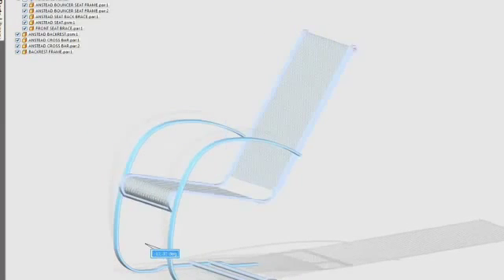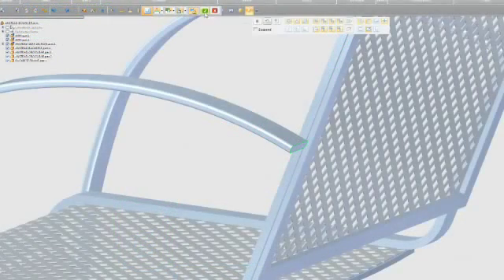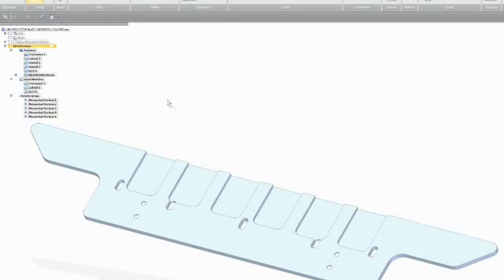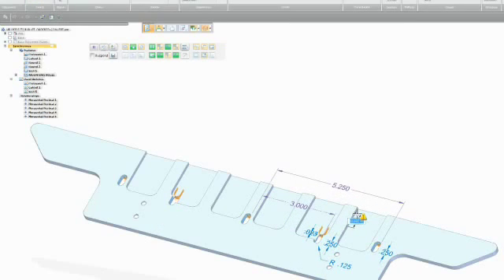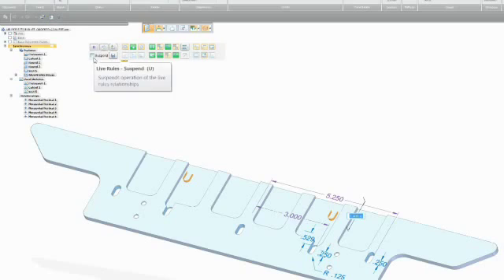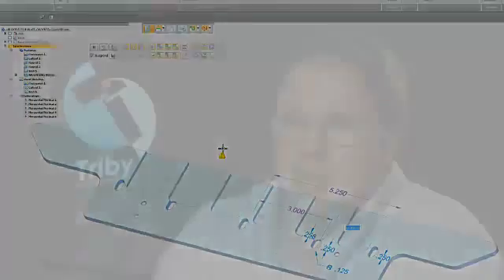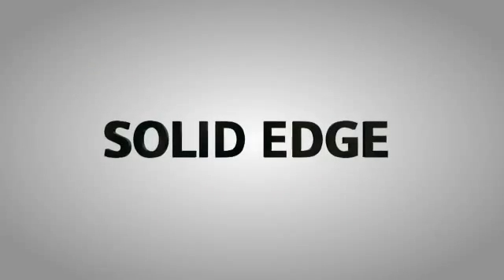Trlby Innovative uses Solid Edge to impress customers